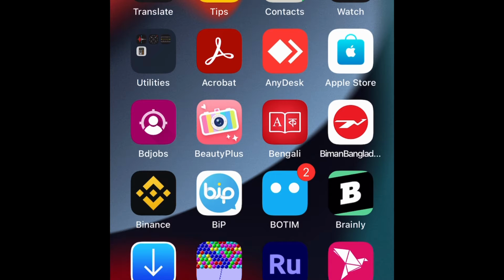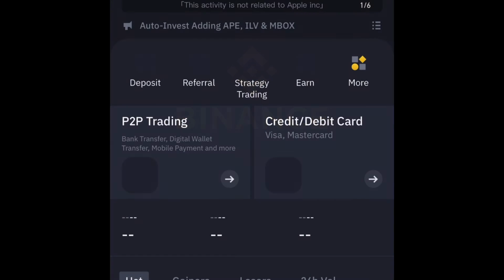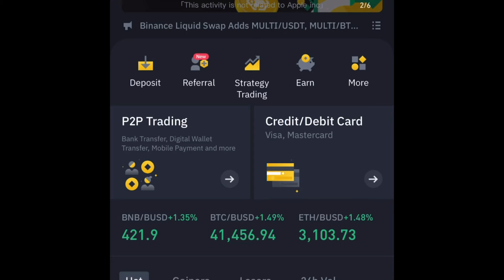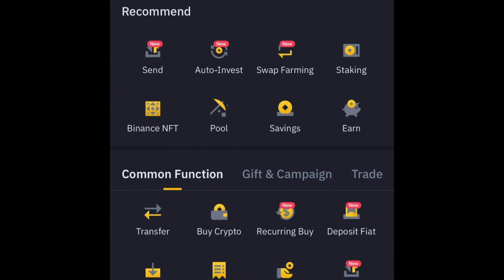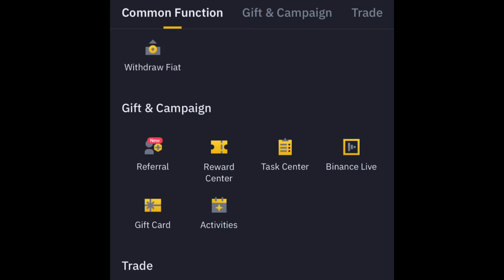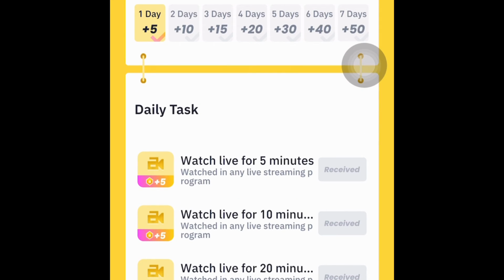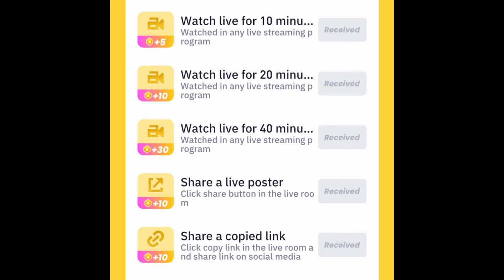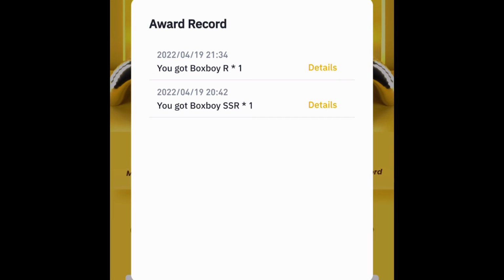Binance NFT unlimited offer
Connect ⚡@Topearn360

Welcome everyone, you can earn income from our channel
In this channel you will get crypto currency loot cryptocurrency mining cryptocurrency airdrop tips and tricks mobile tricks crypto currency ptc site and much more, you remain in our channel, Thank you for always supporting us🎉🤝

##education hammer###
online income
Online income bd
bkash payment apps
coinbase payment apps
Instant withdraw
Online Income 24
Trust Wallet Airdrop instan withdrow
Instant Withdrawal
Trust wallet Payment Proof
Airdrop Unlimited Trick
New Bitcoin Earning App 2022
Bitcoin earning apps 2022
New Bitcoin Earning App
App sign up problem
trust wallet airdrop facebook
trust wallet airdrop form
trust wallet free airdrop 2022
trust wallet token free airdrop
airdrop for trust wallet
trust wallet airdrop instant withdraw
latest trust wallet airdrop
airdrop legit trust wallet
trust wallet new airdrop
airdrop in trust wallet
airdrop top na trust wallet
airdrop pagando na trust wallet
airdrop on trust wallet
trust wallet airdrop sinhala
trust wallet airdrop twt
airdrop trust wallet terbaru
trust wallet airdrop xrp
trust wallet airdrop 2022
new airdrop instant withdraw
new airdrop token
new airdrop loot
new airdrop trick
new airdrop instant payment
new airdrop instant withdraw 2022
new airdrop today
new airdrop app
new airdrop arrow
new airdrop alert
new york airdrop asphalt 9
trust wallet airdrop today
trust wallet airdrop hindi
trust wallet airdrop free
trust wallet airdrop withdraw
trust wallet airdrop claim
trust wallet airdrop token
trust wallet airdrop exchange
trust wallet airdrop
airdrop crypto trust wallet
trust wallet cake airdrop
airdrop telegram legit
airdrop legit l
legit crypto airdrops
airdrop legit terbaru 2022
zealous airdrop legit
event airdrop legit
airdrop legit juli 2022
airdrop legit no kyc
airdrop legit tanpa kyc
legit airdrops
legit airdrops 2021
airdrop legit terbaru
airdrop telegram legit 2022
airdrop legit agustus 2022
new airdrop bot
binance new airdrop
new btc airdrop
new big airdrop
blockchain new airdrop
new best airdrop
new airdrop coin
new airdrop crypto
new cryptocurrency airdrop
new crypto wallet airdrop
coins bit new airdrop
coin base new airdrop
new airdrop earning
new exchange airdrop
new airdrop feature
new airdrop for xrp holders
free fire new airdrop offer today
new airdrop instant withdraw today
new airdrop no kyc
new airdrop without kyc
new airdrop loot table rust
new airdrop loot table
new airdrop loot rust
new legit airdrop
latoken new airdrop
new id me airdrop
new 10 rs airdrop trick
new real airdrop
new airdrop site
special airdrop new trick
new special airdrop
new airdrop token 2022
new airdrop trust wallet
new airdrop unlimited trick
new airdrop update
new update airdrop trick
new airdrop wallet
new airdrop 2021
new airdrop 2022
legit airdrop 20222
legit airdrop token
new legit airdrop 2022
How to earn money From online
How to apply Google adsense
Online income Bangladesh